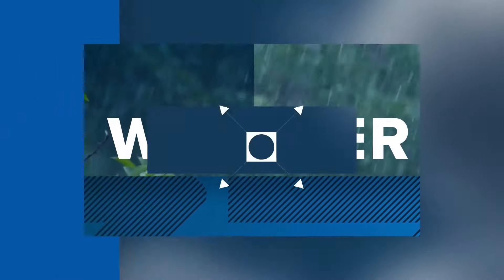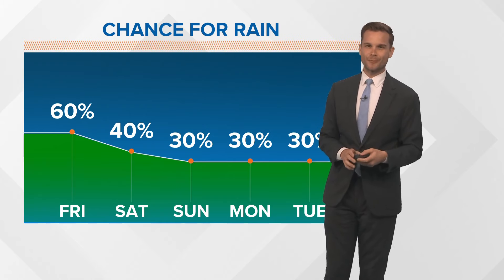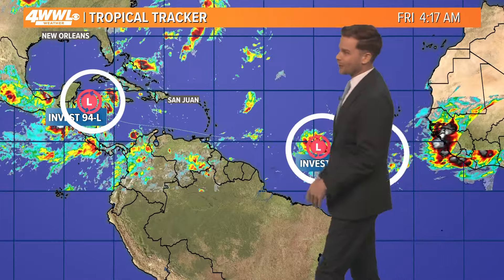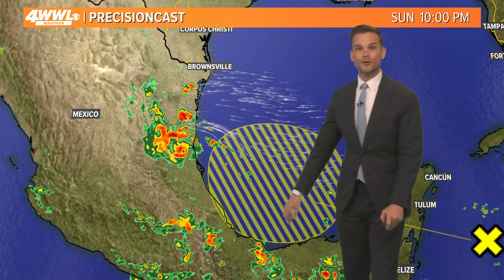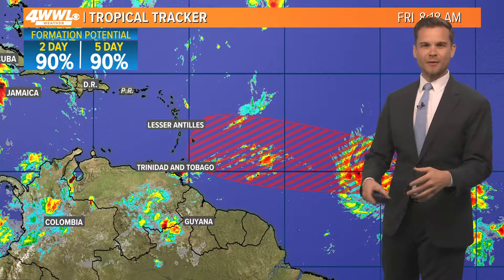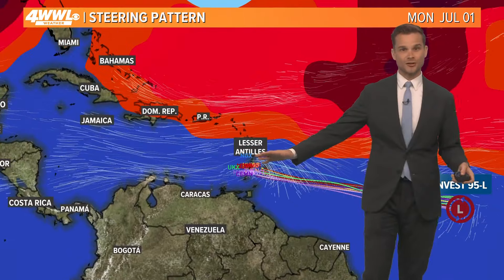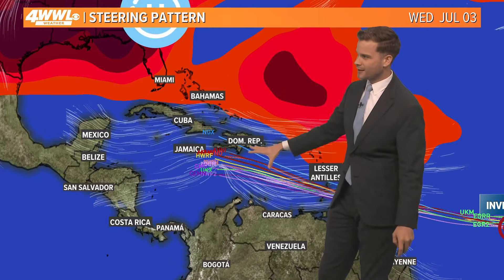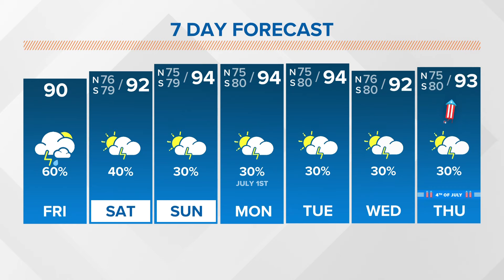New Orleans Weather: Heat, humidity and spotty storms + active June in the tropics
WWL Louisiana meteorologist Payton Malone with a complete New Orleans area and tropical update on News at 8am on Friday, June 28, 2024.